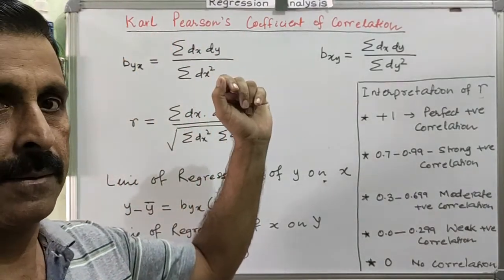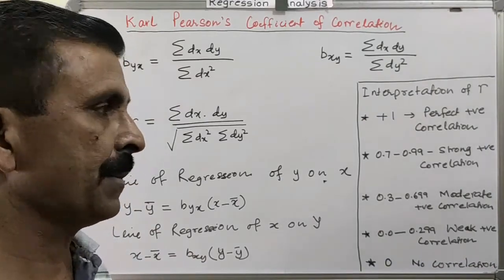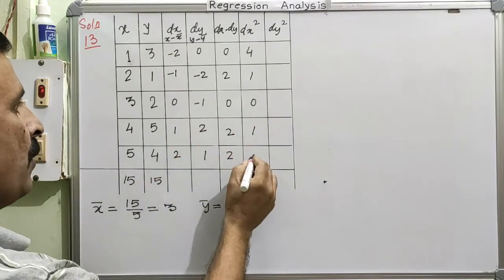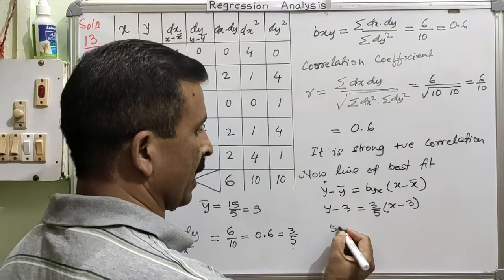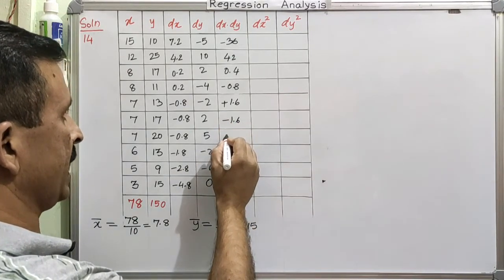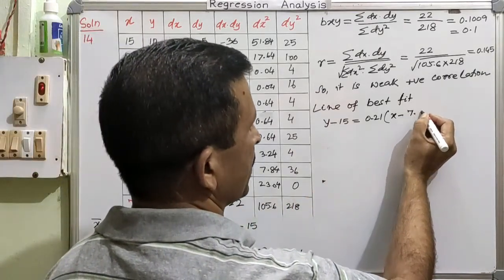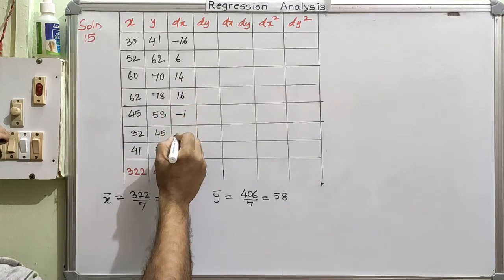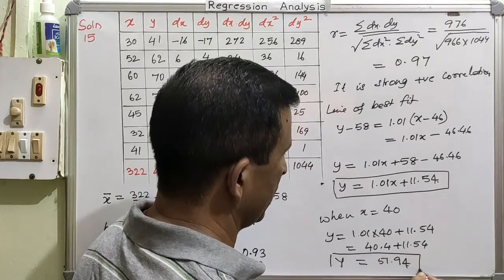Class 12 | Exercise-17 | Regression Analysis | Part-V | Data & Probability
Book - S.Chand